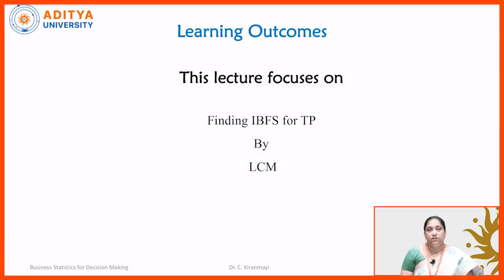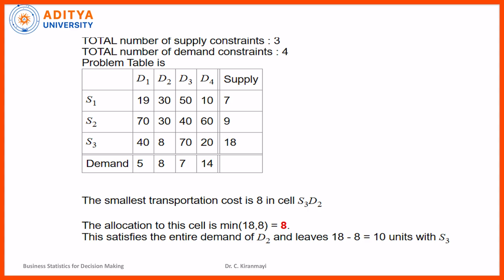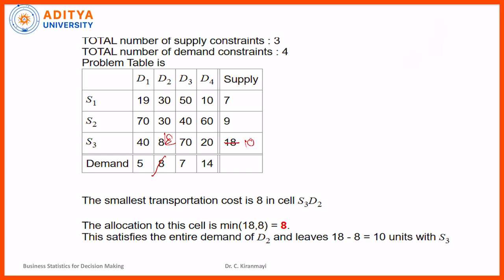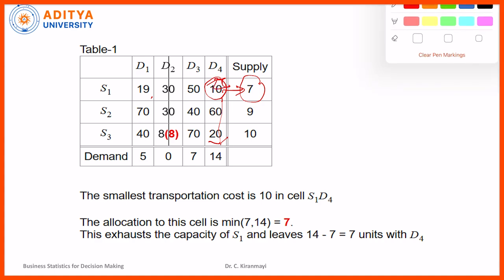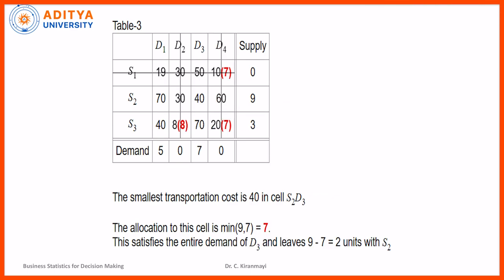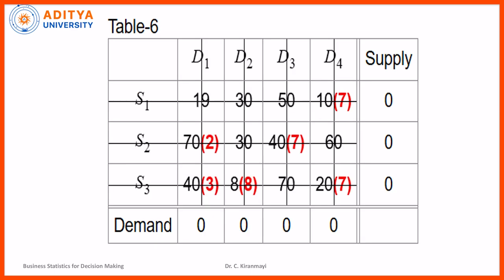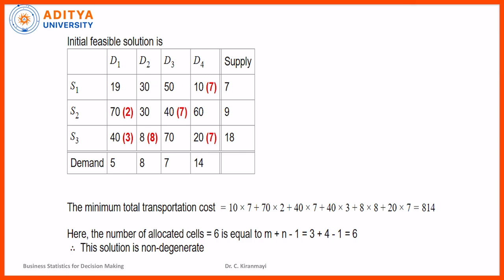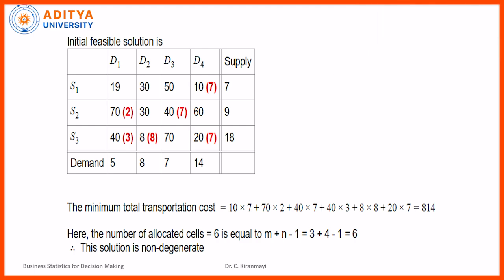Lecture - 31 | Finding IBFS using LCM | Aditya University- Surampalem